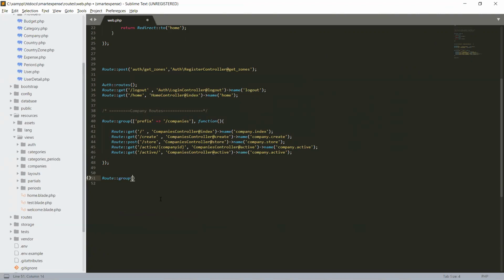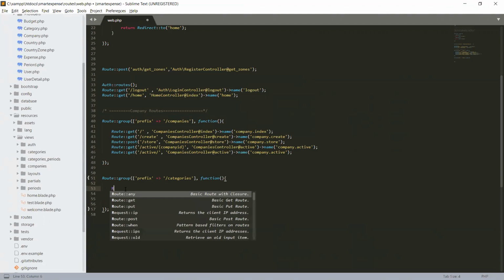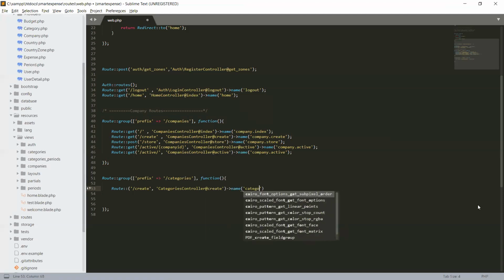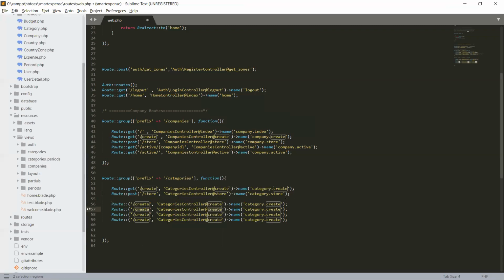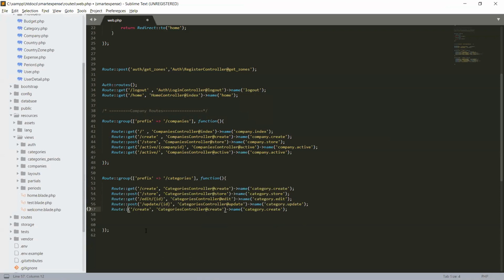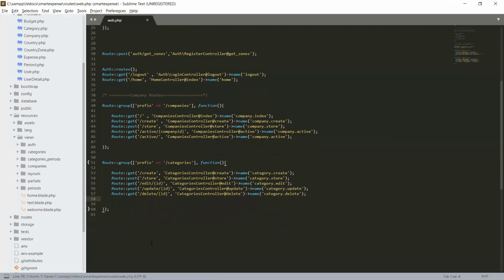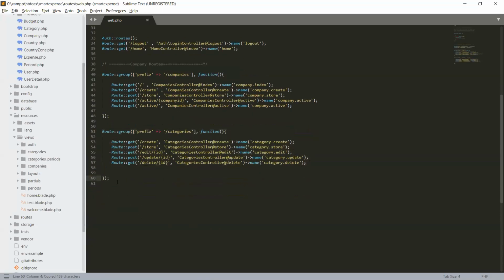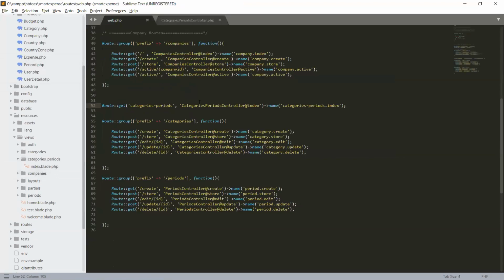75-Laravel Application | Laravel Project | Dept & Periods Routes